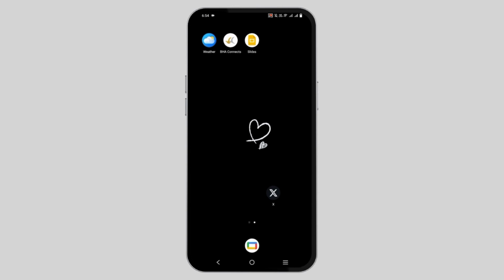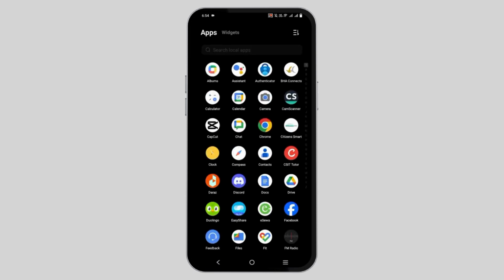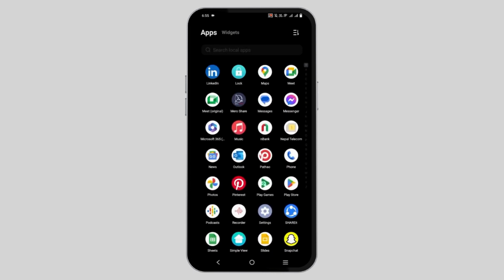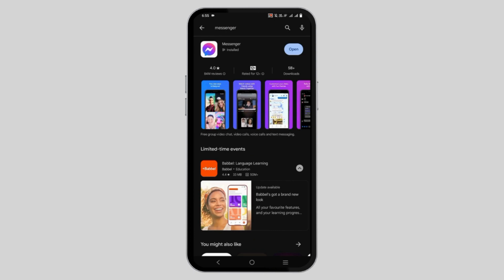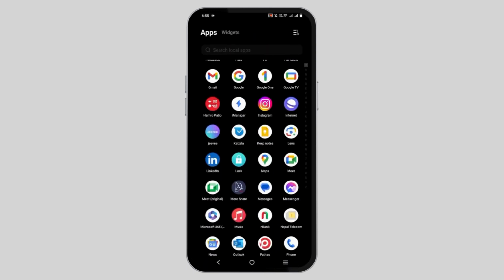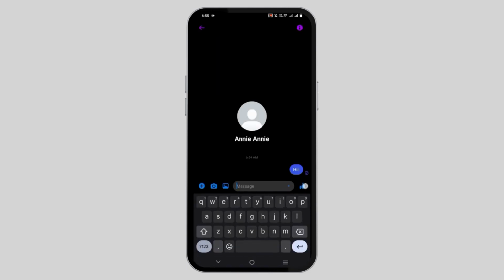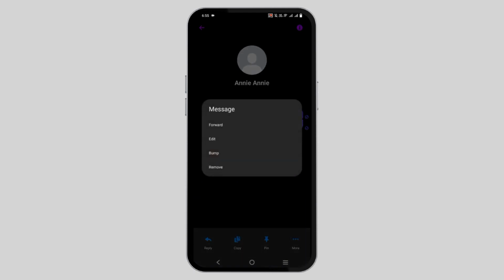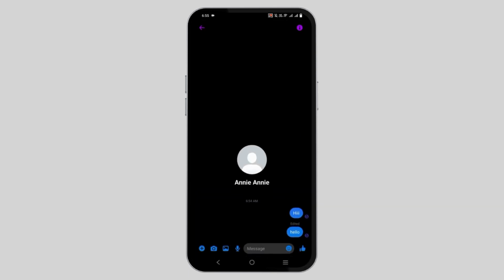FIX: Why Edit Message Feature in Messenger not Showing?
"Struggling with the 'Edit Message' feature in Messenger not showing up in 2024? You're not alone! This detailed tutorial is your ultimate guide to fixing this common issue and unlocking the full potential of Messenger's editing capabilities.

In this video, we'll dive into:

- Understanding why the 'Edit Message' feature might be missing in your Messenger app.
- Step-by-step solutions to troubleshoot and fix the issue effectively.
- Insights into Messenger's latest updates and features for 2024.
- Handy tips and tricks to enhance your overall Messenger experience.

Don't let technical glitches hold you back! Whether you're a frequent Messenger user or rely on it for important communications, this video will help you resolve the 'Edit Message' feature issue quickly and efficiently.

If you've been asking, 'Why can't I edit messages in Messenger in 2024?' - you've found the right video. Let's get your Messenger working flawlessly!